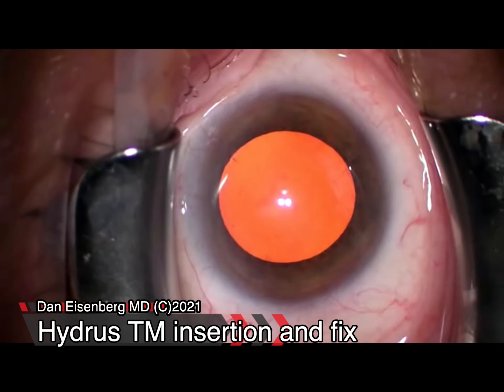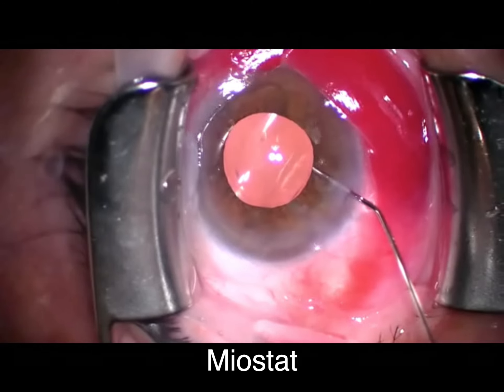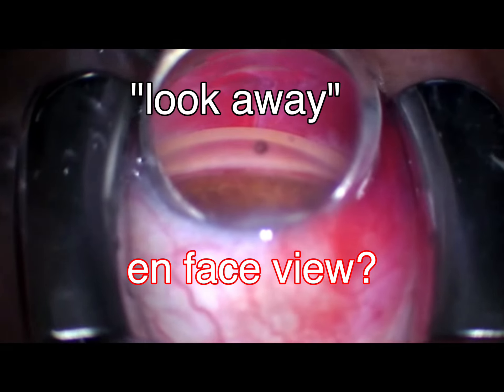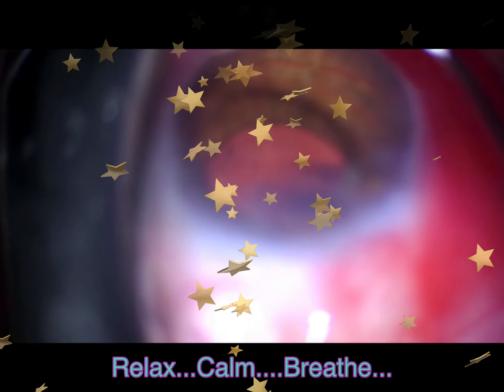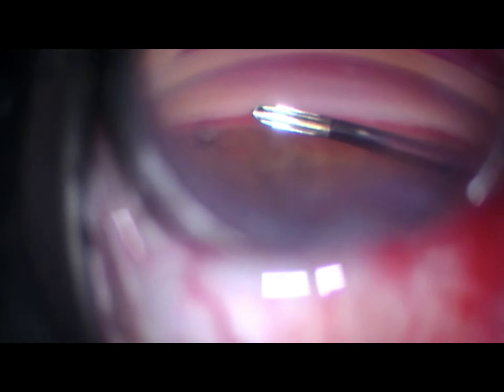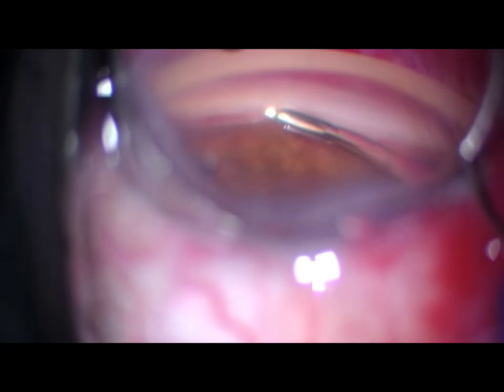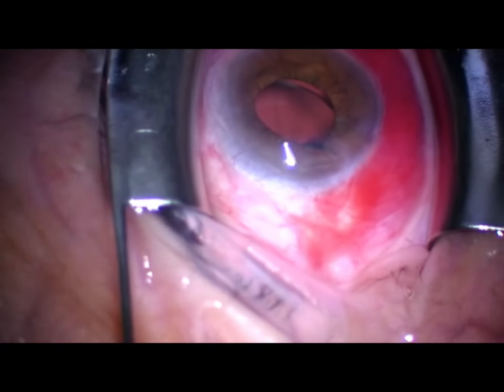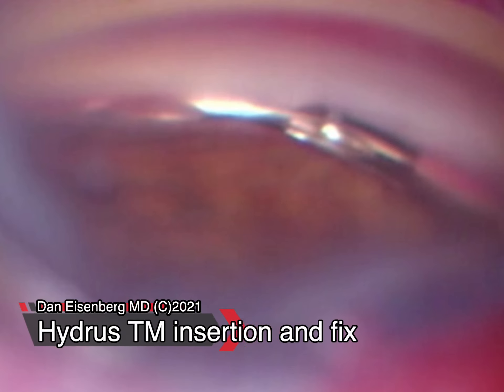Hydrus Trabacular Meshwork implant recognize and fix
This video demonstrates a trabecular meshwork Hydrus implant and a method to recognize and repair.

Produced with CyberLink PowerDirector19